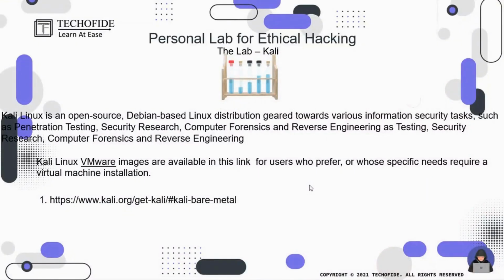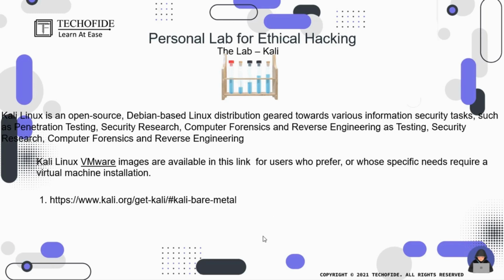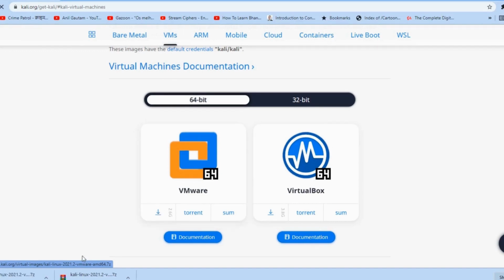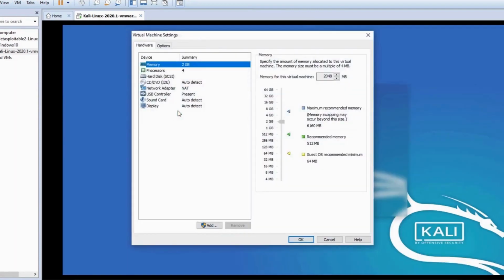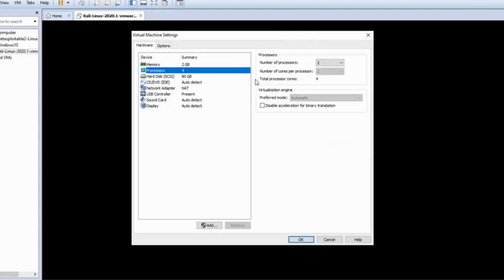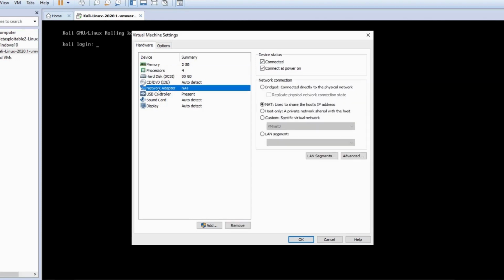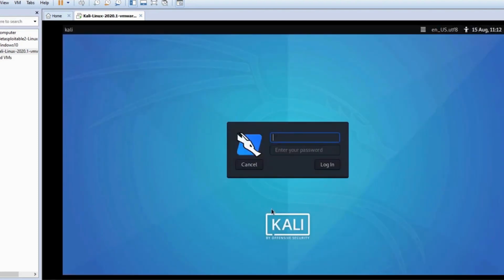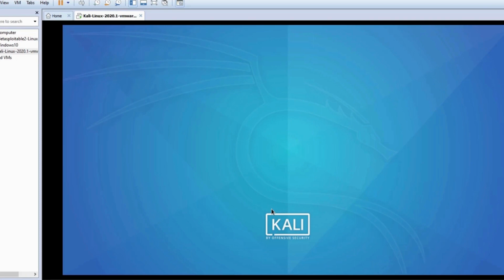Pre-Installed VDI Image of Kali Linux [Lab Setup] | Ethical Hacking Course Part - 4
This video is the fourth part of the ethical hacking course.

In this video, you will see the tools required for a lab setup for this Ethical hacking course. You will see how you can just download the pre-installed Kali Linux and directly use it on VMware

You can also use Virtual Box if you are looking free alternative

You can join our telegram group for exclusive blogs and videos as well

Check our blog to understand more topic in detail about this video